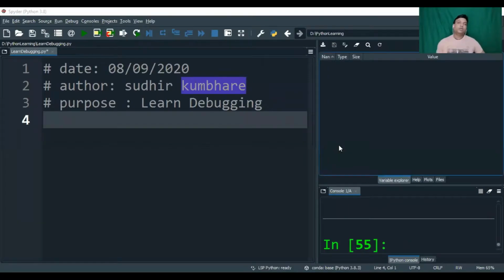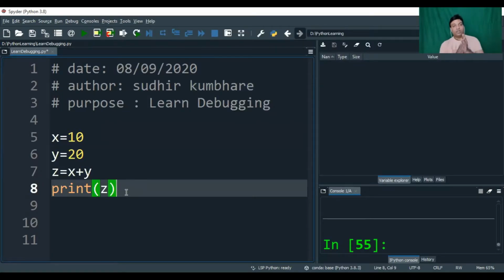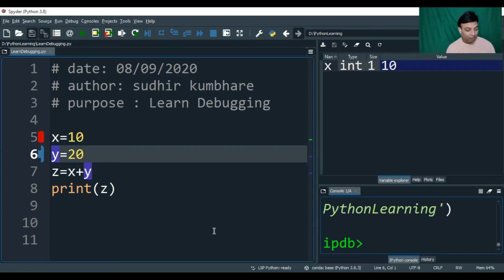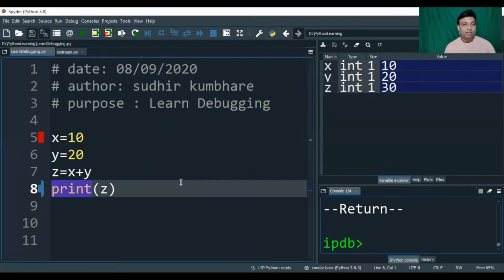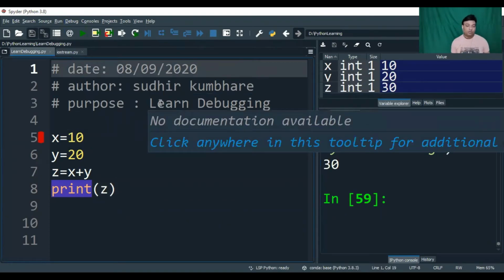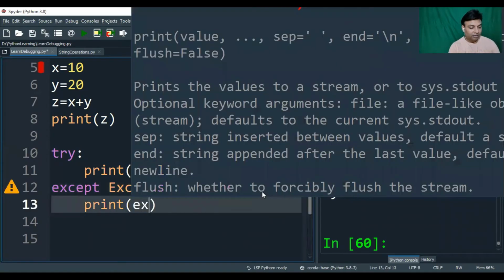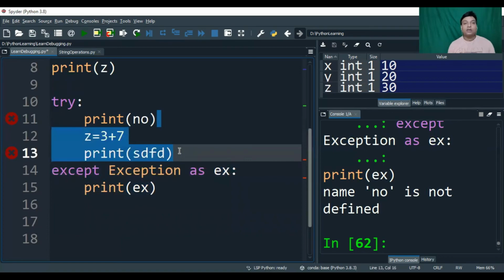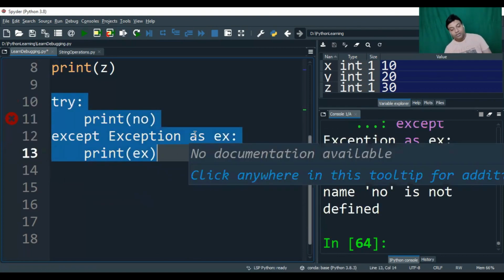Debugging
Hello Friends,
Here you are going to learn how
1] How to debug the code
2] How to catch code errors quickly
3] Indentation in Python

My name is Sudhir Kumbhare
I have worked in IT industry for last 15 years. My expertise are in
1] Data Science with Python
2] Python Web Development
3] Microsoft.Net

In this Python tutorial you will learn Python Programming from Beginner to Advanced level based on real time use cases and examples which I have experienced throughout my career. So you are going to learn…..
1] Concepts
2] Practical implementation of concepts
3] Real time use cases where we can implement those concepts
4] Interview questions